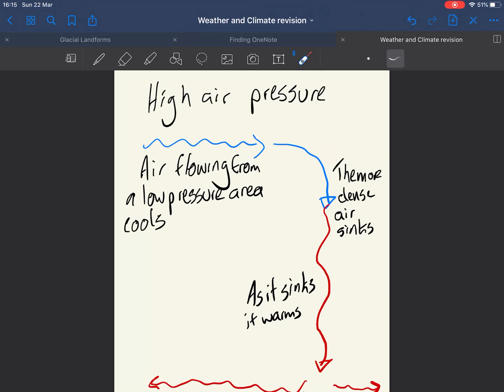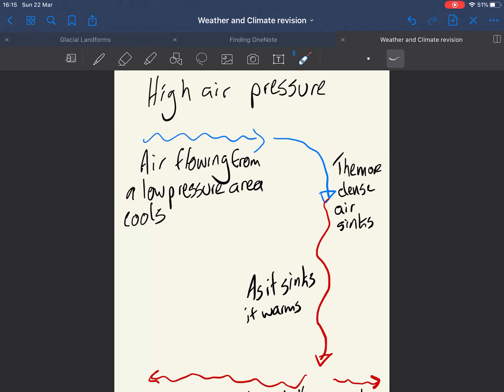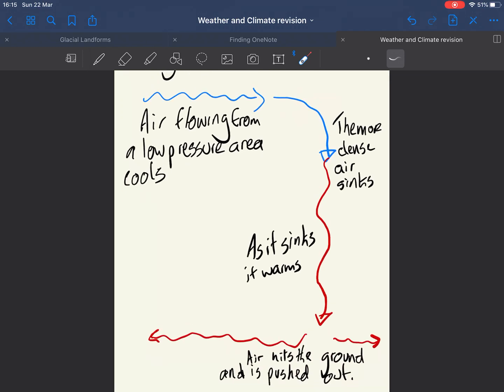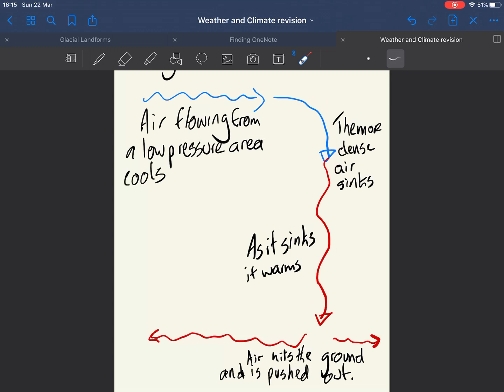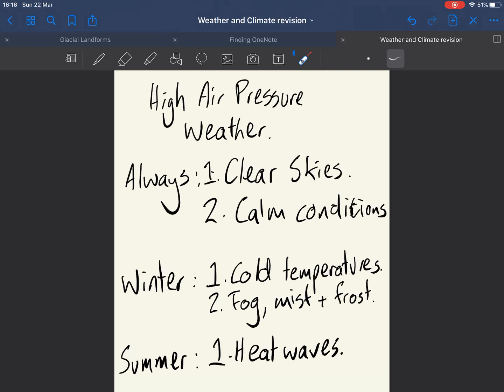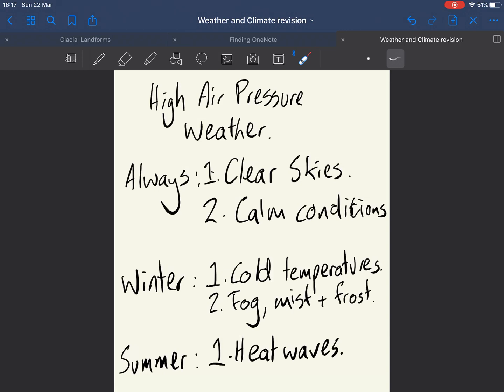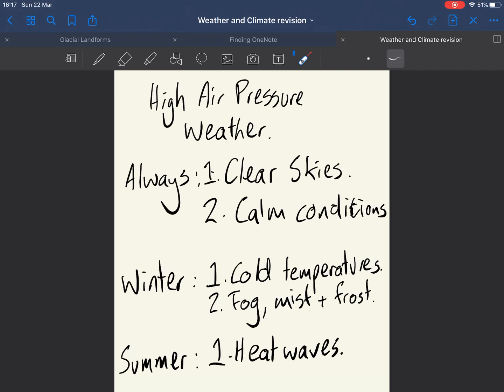High Air Pressure and Weather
A brief little video about high air pressure and the weather associated with it.